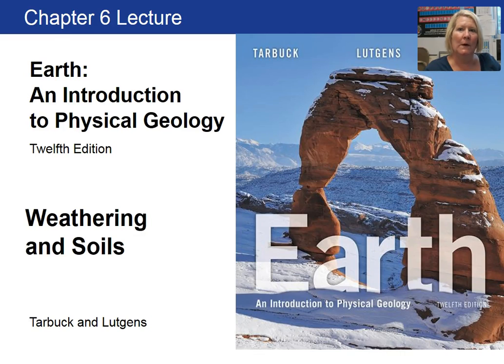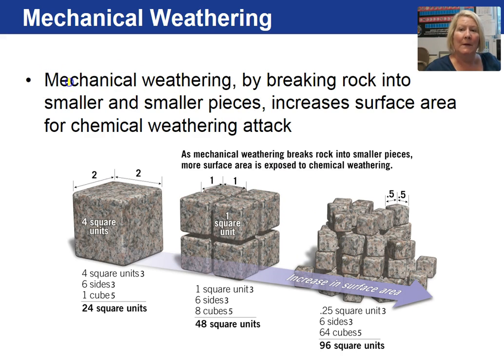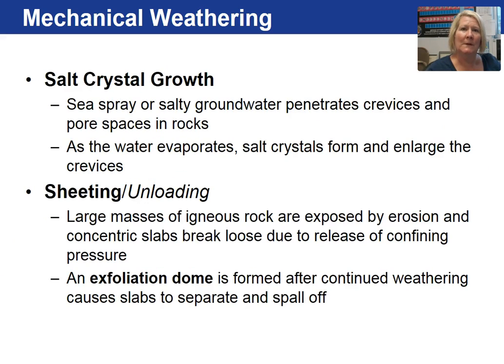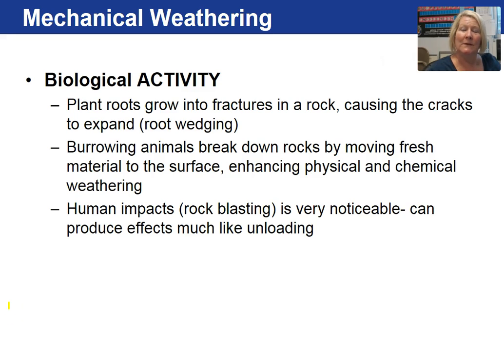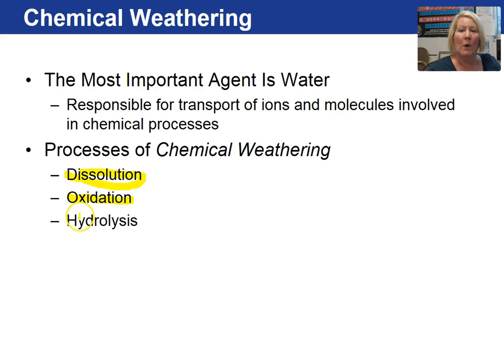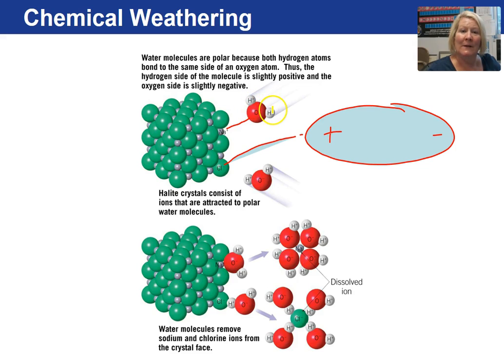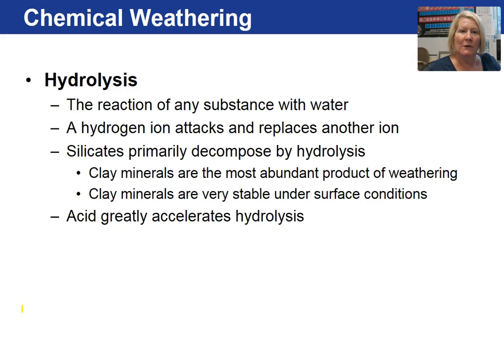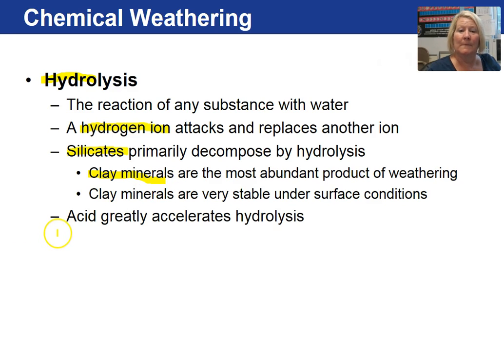Chapter 6 1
Chapter 6 Weathering and Soils, video 1